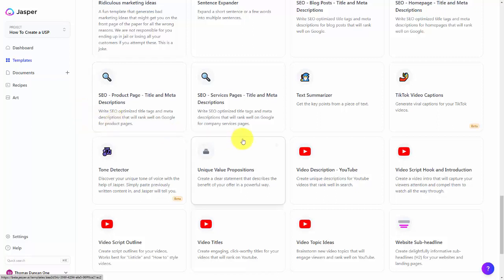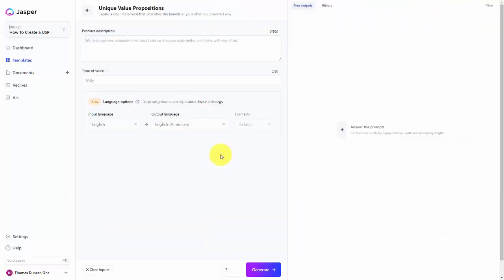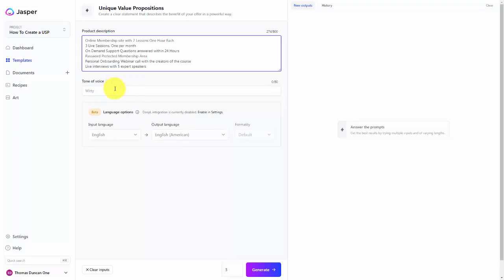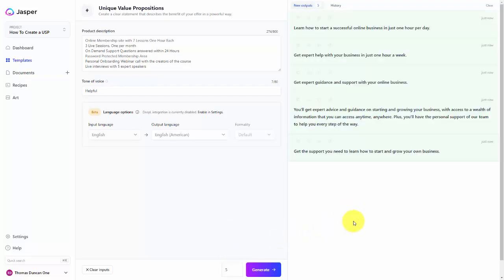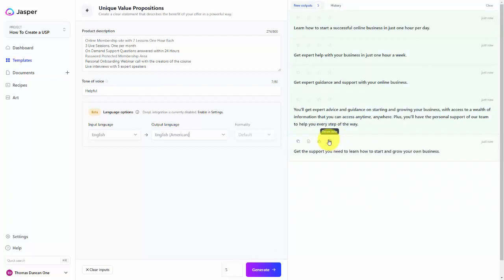Creating A Unique Value or Selling Proposition with Jasper part 19